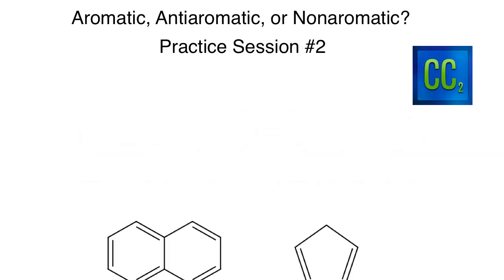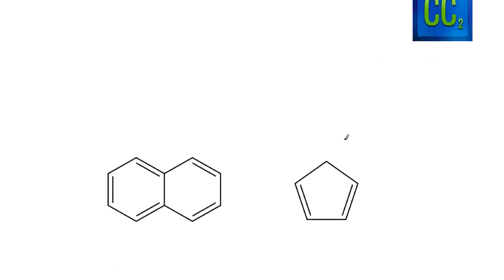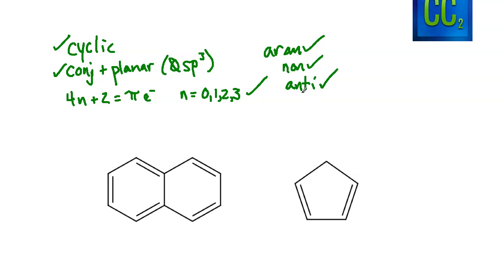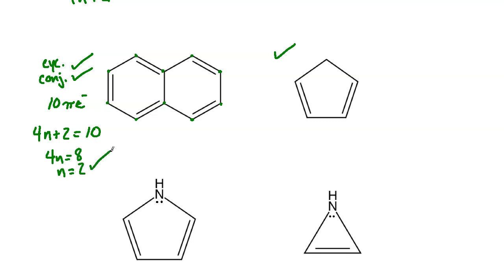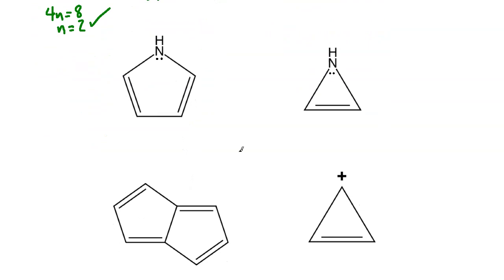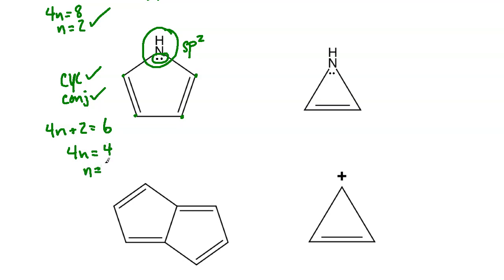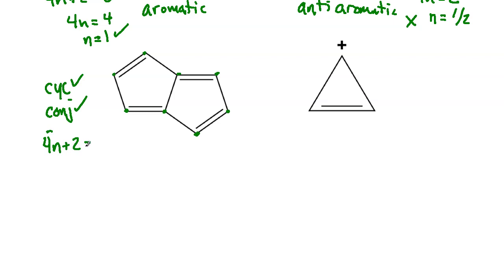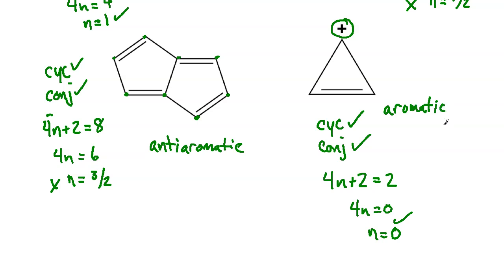Aromatic, Antiaromatic, or Nonaromatic Practice Session #2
This lesson examines multiple compounds to determine if they are aromatic, antiaromatic, or nonaromatic based on Huckel's Rule and other criteria.